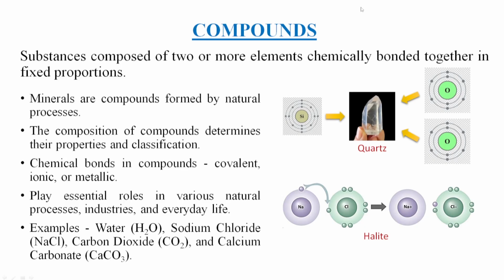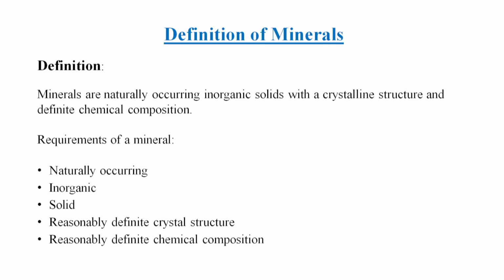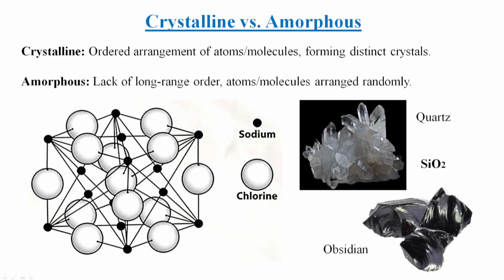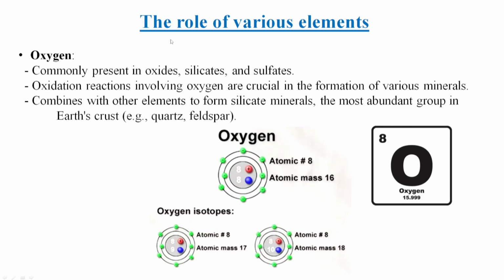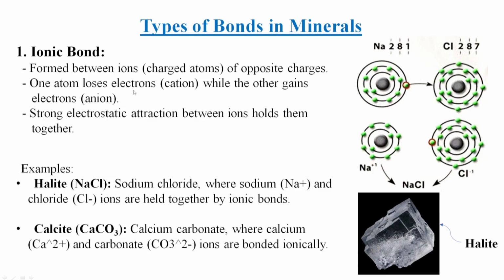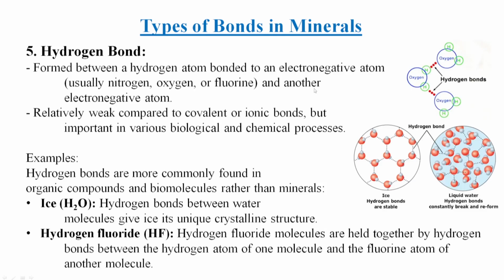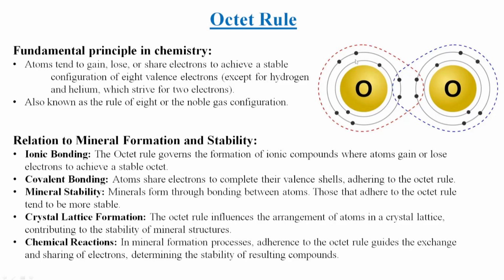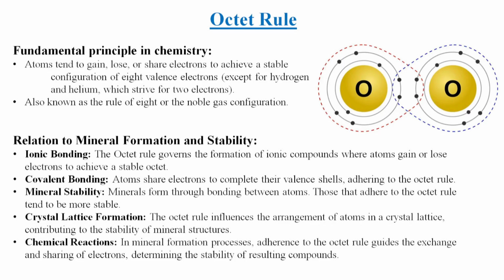Lecture 13 : Formation of Minerals